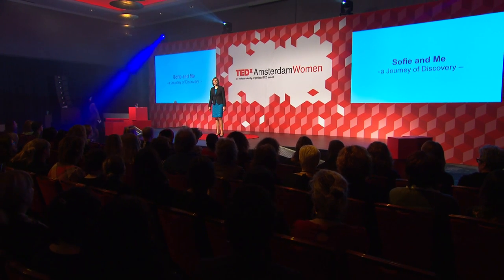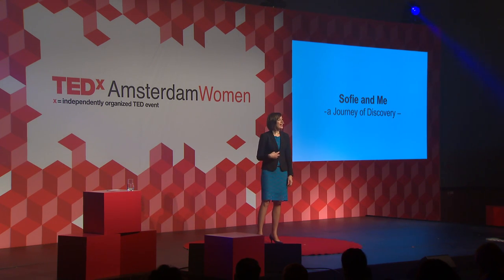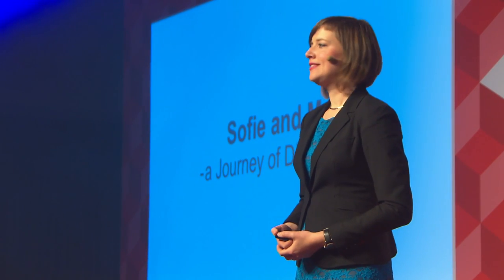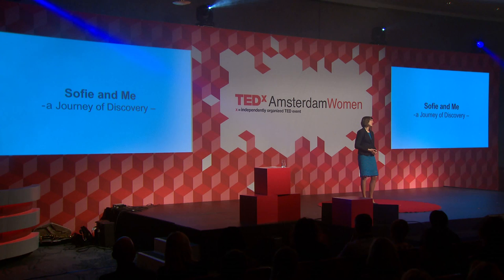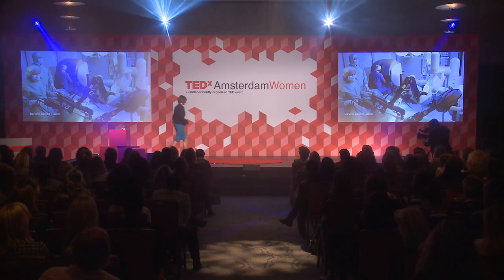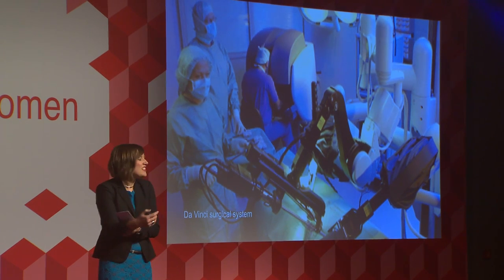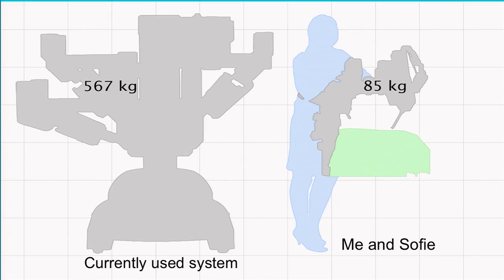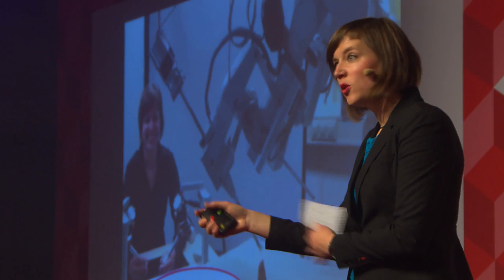Dr. Linda van den Bedem at TEDxAmsterdamWomen 2013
Another powerful and radiant woman steps on stage: Linda van den Bedem. An intelligent and result driven women who aspires to inspire by collaboration and co-creation. She tells us she studied mechanical engineering in Eindhoven to combine creativity with a technical profession. And this creativity and drive resulted in the surgical robot Sofie. This robot translates movement of the surgeon into the same of even smaller and more accurate movements.